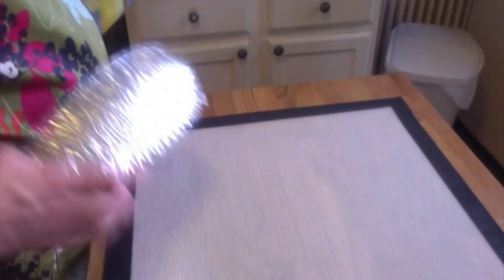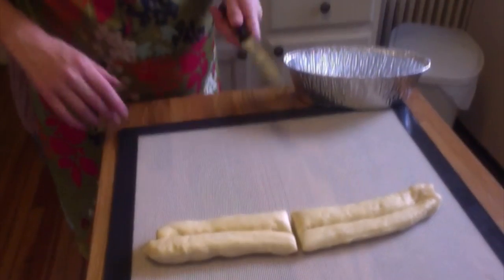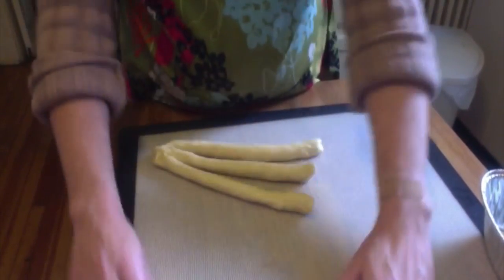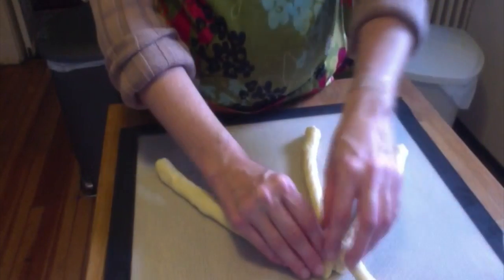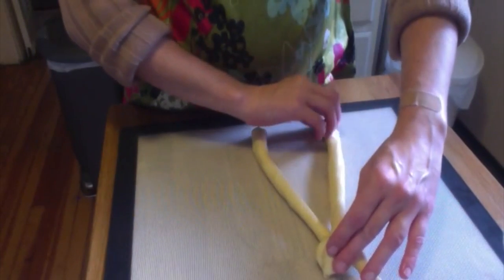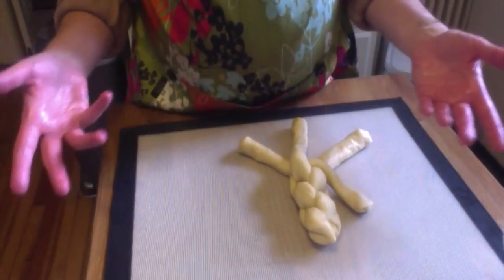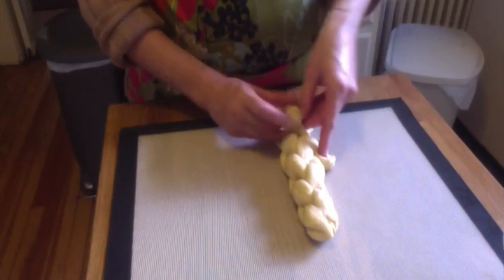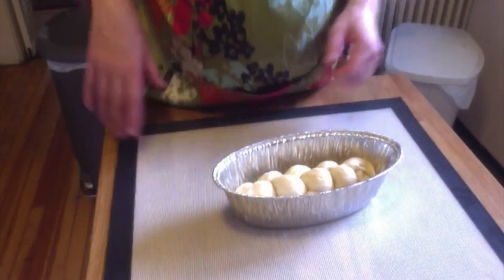Four Braid Challah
how to do a four-braid challah